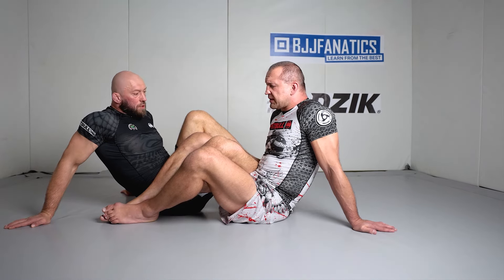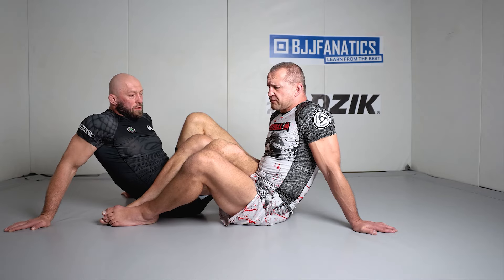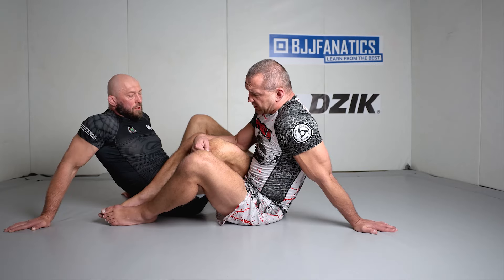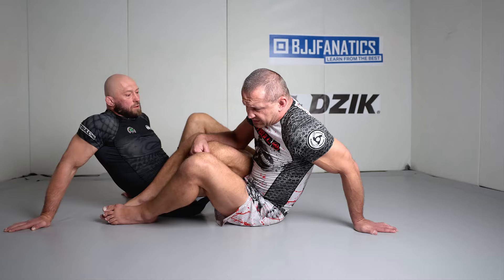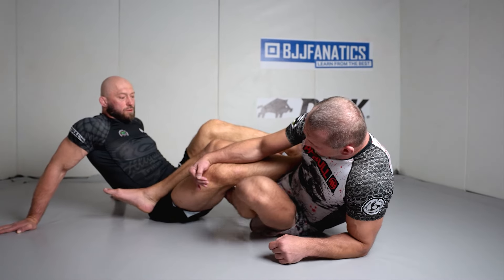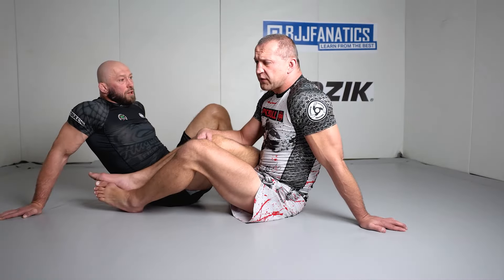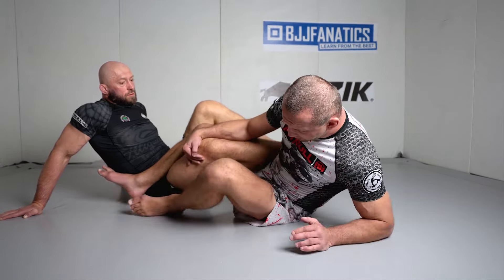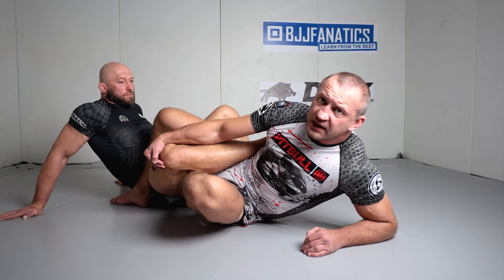50/50 TO 80/20 by Mariusz Domasat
50/50 TO 80/20